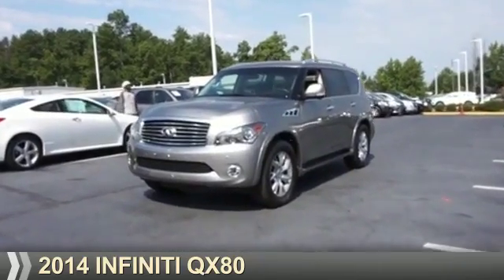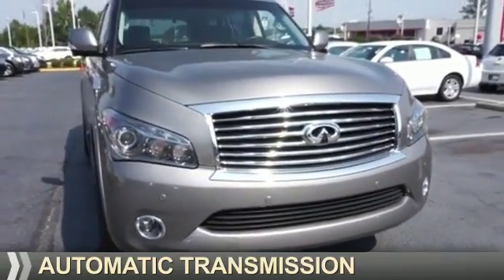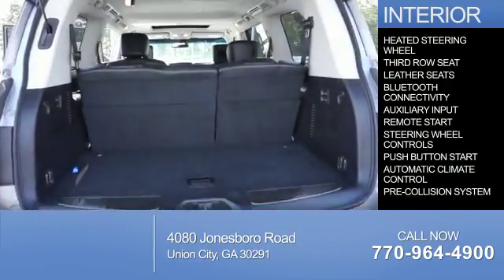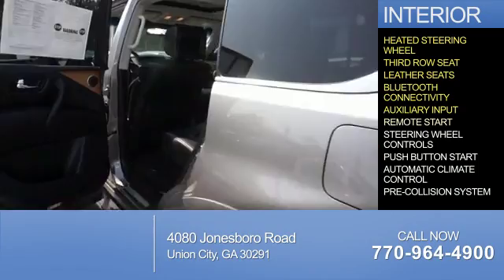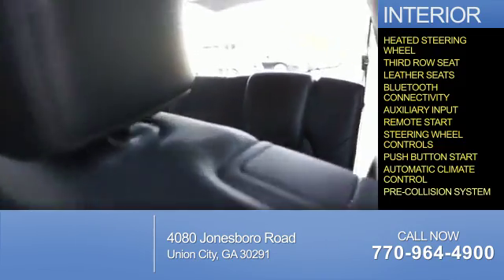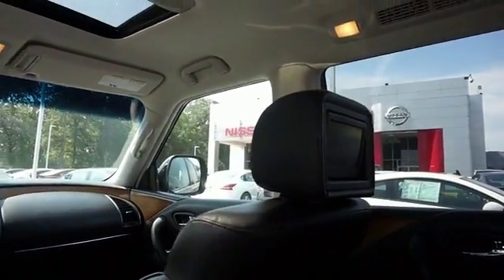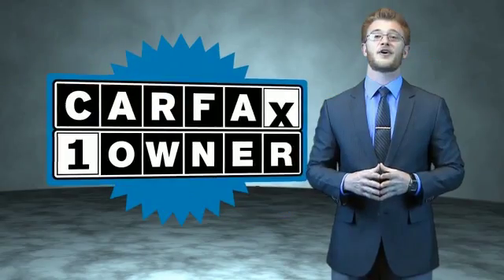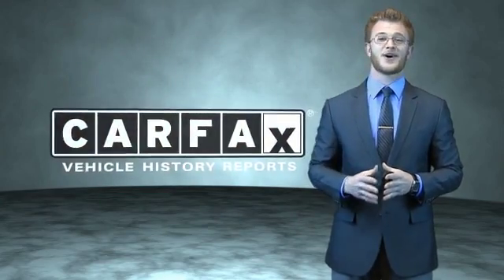2014 Infiniti QX80 N5966 - Union City GA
Year: 2014
Make: Infiniti
Model: QX80
Trim:
Engine: 5.6 liter 8 cylinder AWD
Transmission: Shiftable Automatic
Color: Gray
Mileage: 42514
Address:
4080 Jonesboro RoadUnion City, GA 30291
VIN:JN8AZ2NEXE9065486